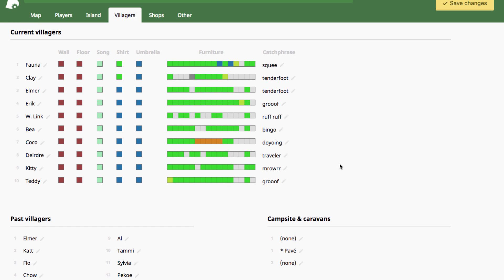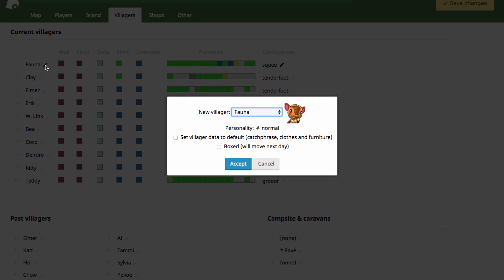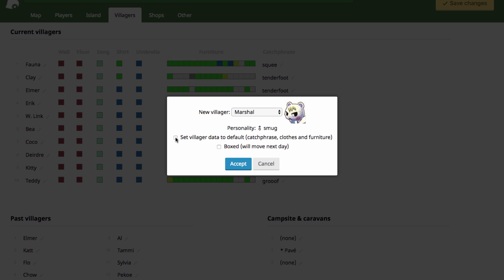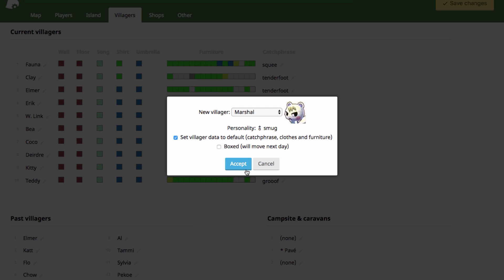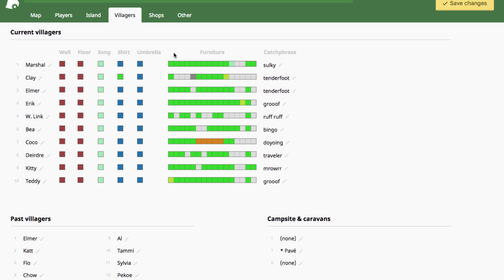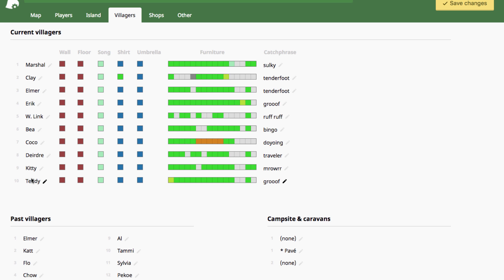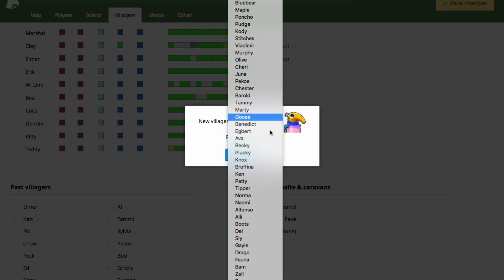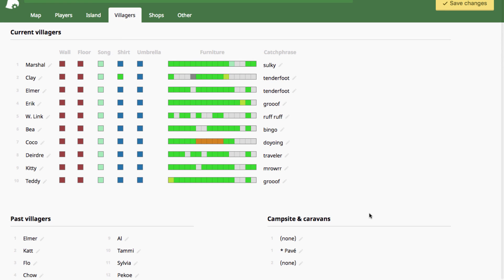AC:NL Save Editor: How to Change + Edit Any Villager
You can add Welcome amiibo villagers to your town without their amiibo card/ figure! You can also change your campground visitors. (✿◠‿◠)

Please watch my hacking tutorial for all hacking info, and please comment any general hacking questions on that video or message me (off anon plz) on tumblr!